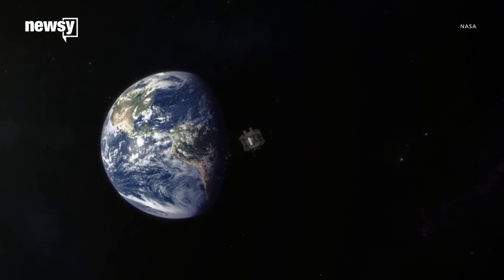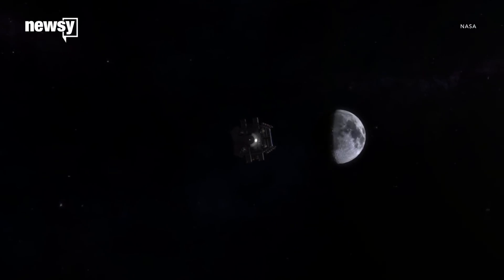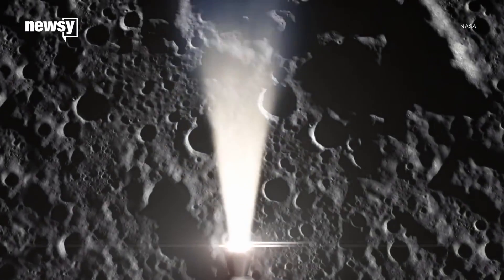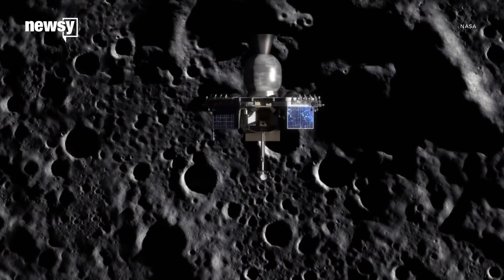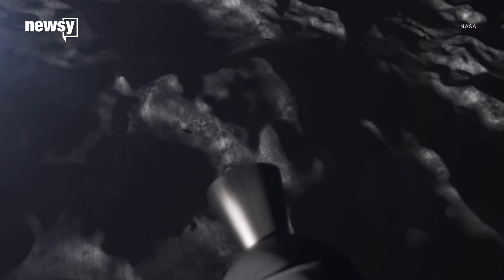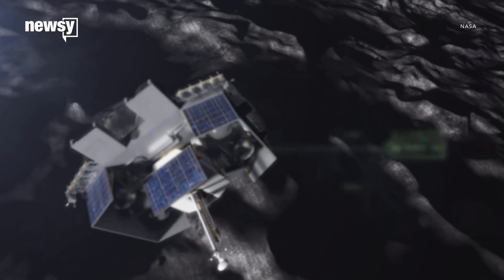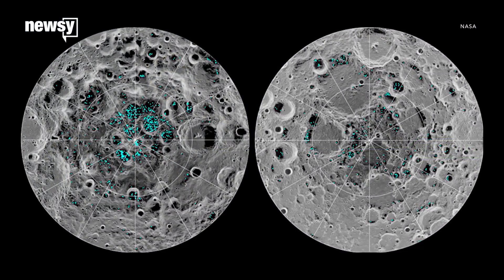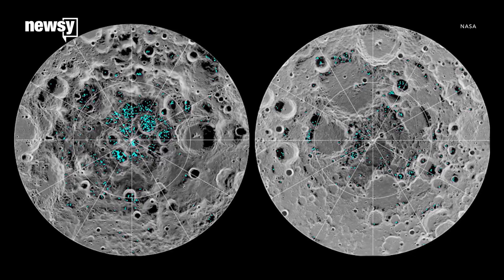NASA says there's water on the moon's surface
For the first time, NASA says it found water, in the form of ice deposits, on the moon's surface.